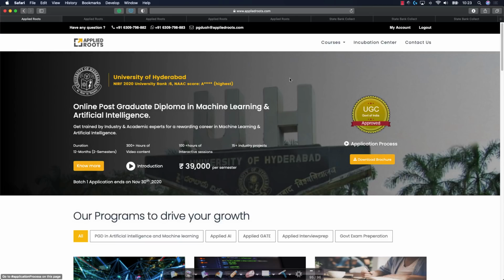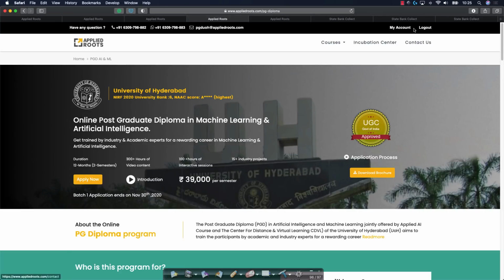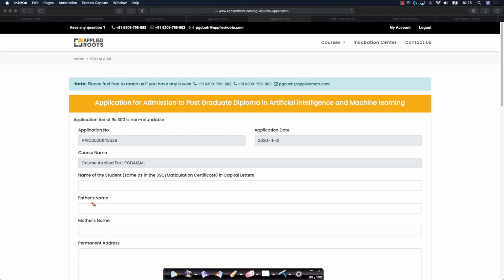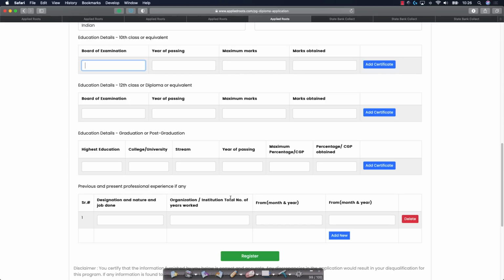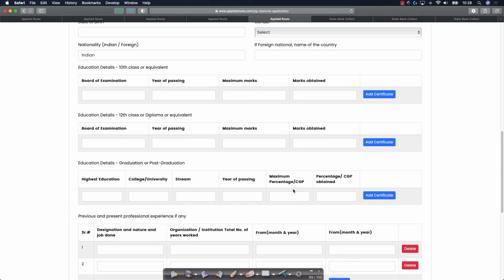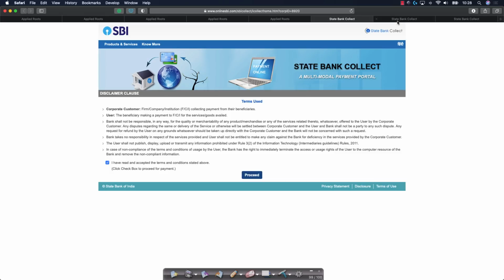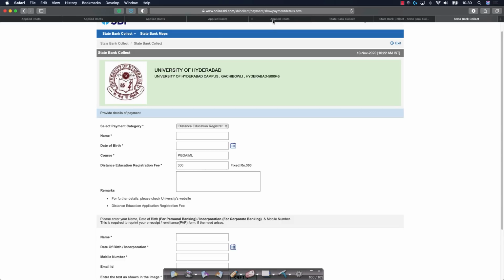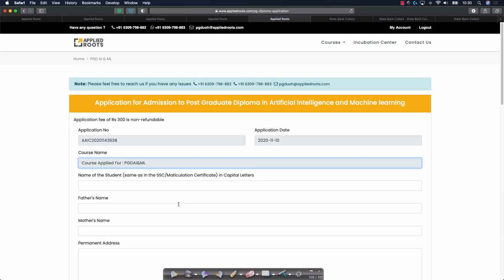Application Process for 1 yr UGC Approved Diploma in AI & ML